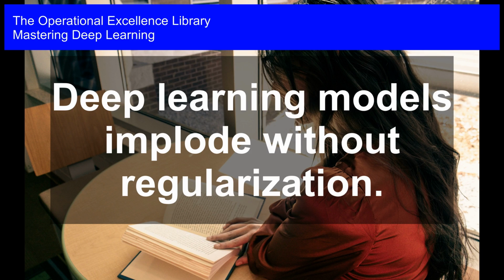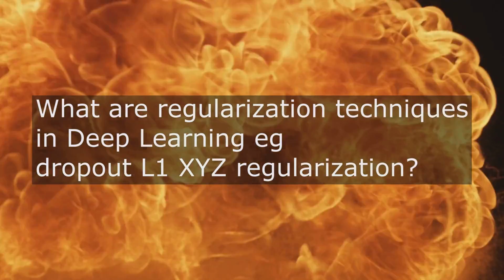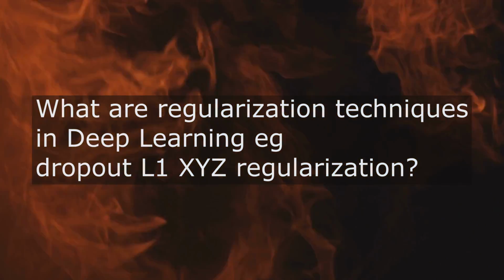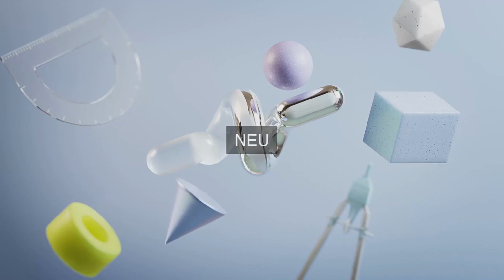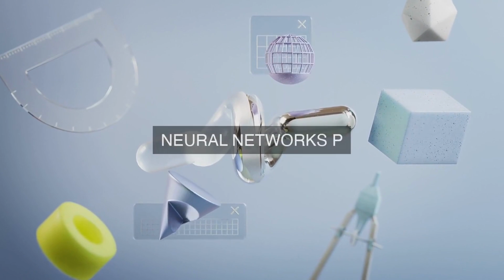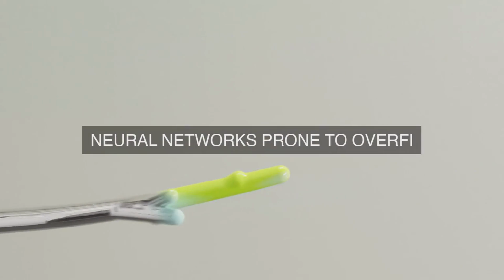Deep Learning Models Implode Without Regularization!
Master Deep Learning Operational Excellence. Get answers, advanced guidance, how-to's & workflows. Includes customized assessment, critical capability analysis & recommendations.

Deep Learning Success Formulas in the Video:
Understand the concept of overfitting and its effects on neural network performance.
Recognize the importance of generalization in machine learning models.
Learn how dropout regularization works in neural networks.
Study the differences between L1 and L2 regularization techniques.
Understand how L1 regularization induces sparsity in neural networks.
Analyze the role of hyperparameter tuning in regularization techniques.
Experiment with different regularization techniques on your own projects.
Research recent advancements in regularization techniques for Deep Learning.
Grasp the mathematical formulations behind regularization techniques.
Apply regularization techniques to real-world datasets to observe improvements.

Unlock the Full Potential of Deep Learning: Mastering Operational Excellence in AI Implementation

Are you struggling to navigate the complexities of deep learning and AI implementation in your organization? Do you have more questions than answers about how to overcome common challenges and achieve operational excellence?

This comprehensive guide has got you covered. Filled with practical examples, case studies, and actionable steps, Mastering Deep Learning provides unique perspectives and detailed workflows to help you tackle the most pressing questions in deep learning, including:

 - How do I build a deep learning team and what skills do I need to look for?

 - What are the key performance indicators (KPIs) to measure the success of my deep learning project?

 - How do I integrate deep learning models into my existing infrastructure and applications?

 - What are the common pitfalls to avoid when implementing deep learning, and how can I mitigate risks?

With detailed timelines and responsibilities for each step, you'll be able to implement deep learning solutions efficiently and effectively. Plus, get access to a accompanying self-assessment digital downloadable tool to evaluate your organization's deep learning maturity and identify areas for improvement.

Written by experienced practitioners, this toolkit is a treasure trove of knowledge and insights that will help you overcome the challenges of deep learning and achieve operational excellence in AI implementation. Get your copy today and take the first step towards transforming your organization into a deep learning powerhouse!

Work-With-You Warranty